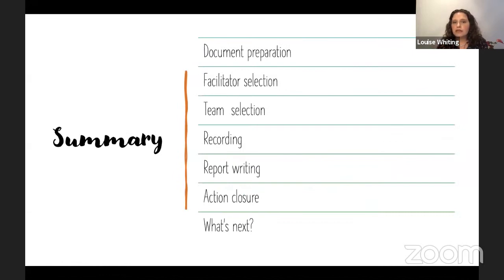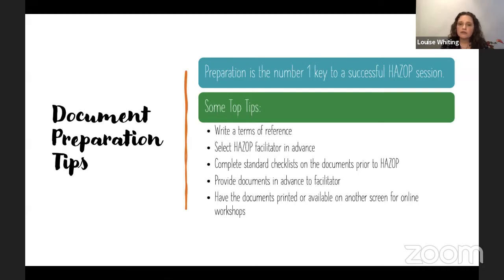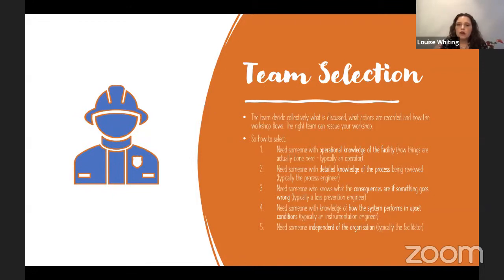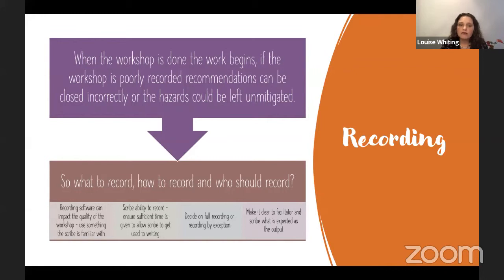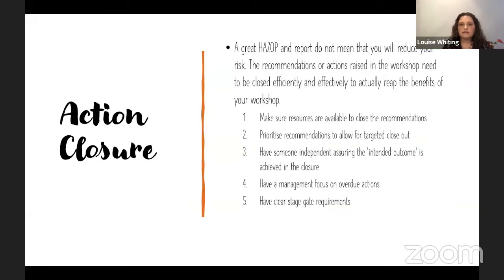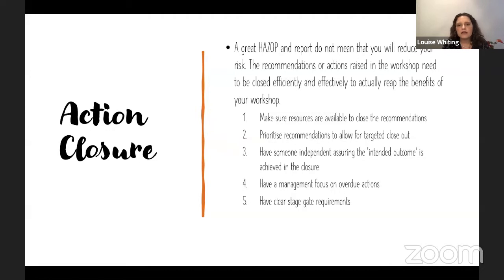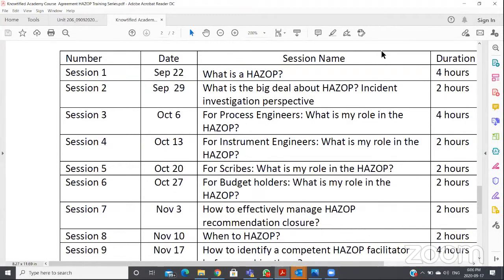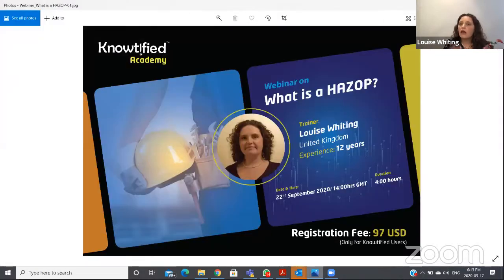Must Know HAZOP Tips by Louise Whiting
Highlights:

WHY we need HAZOP ?
How HAZOP Process Work ?
Where HAZOP process fail ?
Q&A